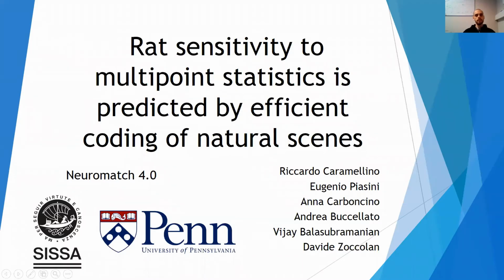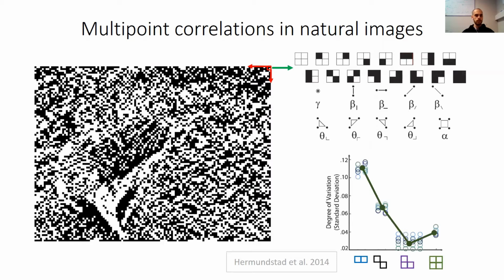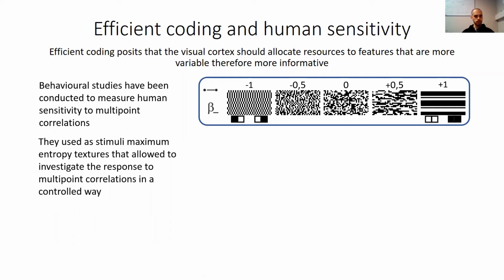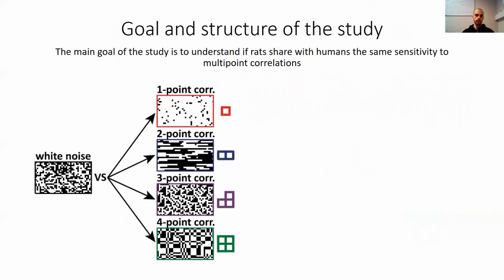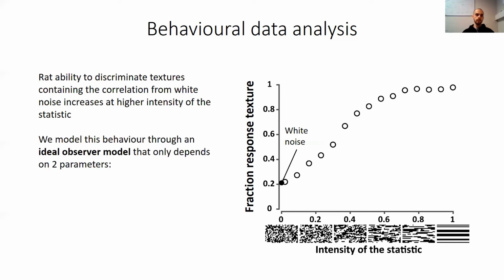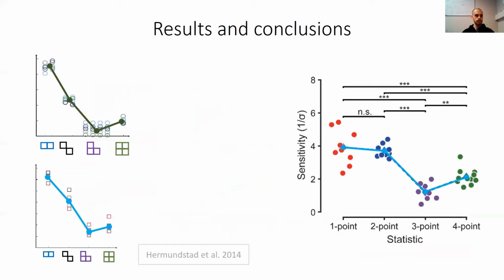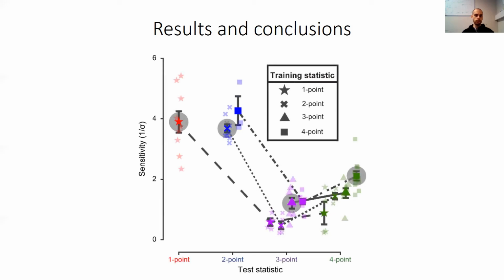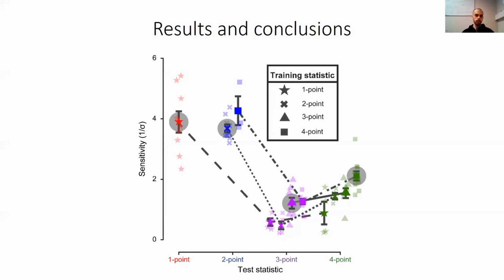Riccardo Caramellino - Neuromatch 4.0 - flash talk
Flash talk for the 2021 Neuromatch conference about our project "Rat sensitivity to multipoint statistics is predicted by efficient coding of natural scenes"